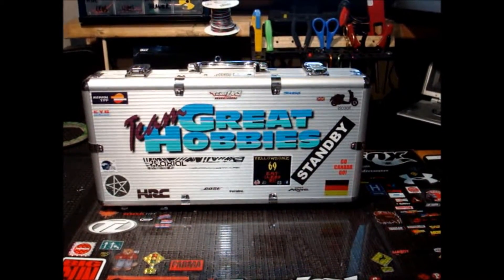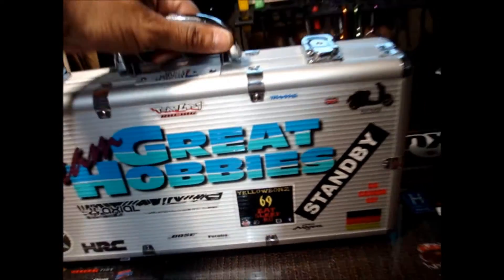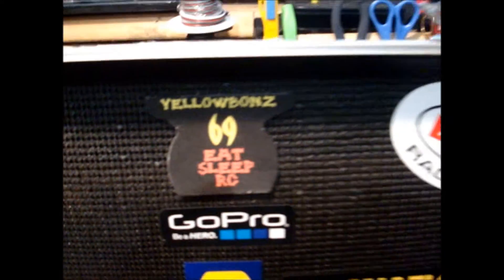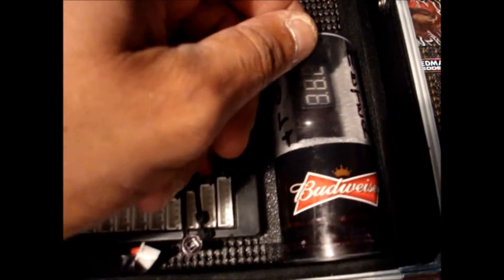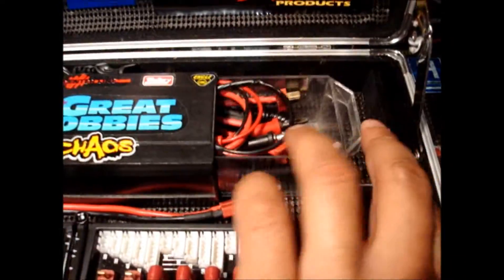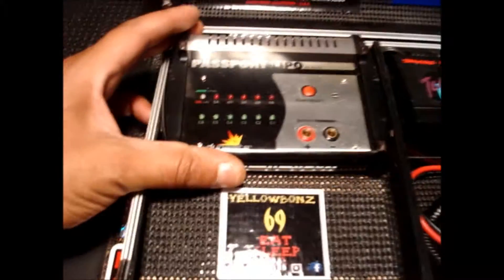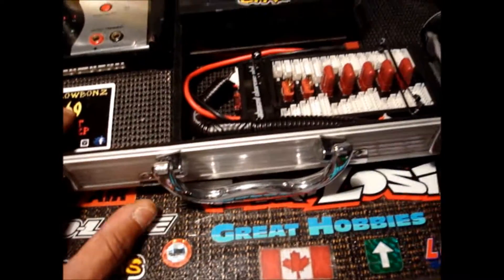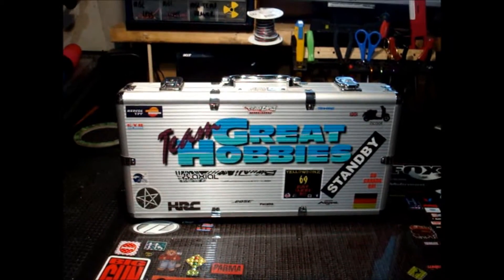LiPo Charging Travel Case (Aluminum Briefcase)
Charging at home just isnt enough anymore, heres my solution to charge on the go.